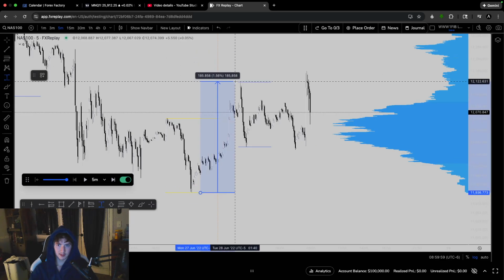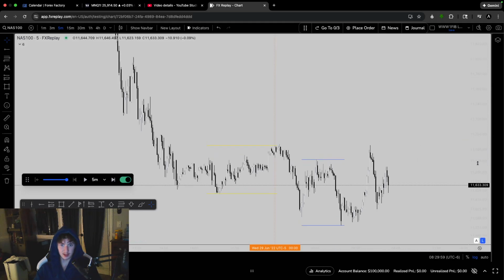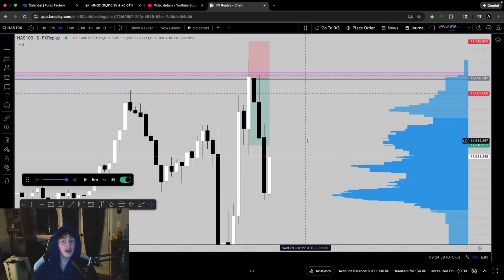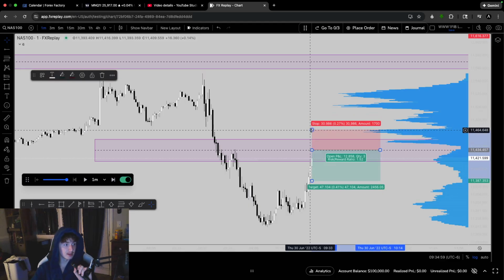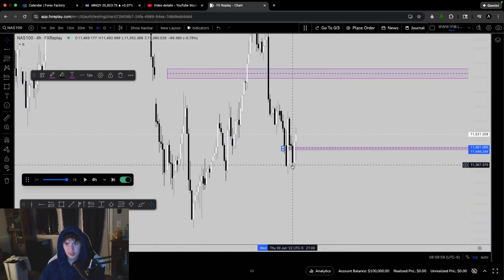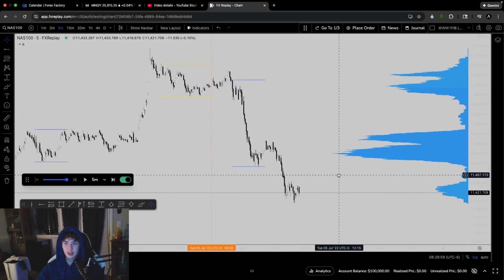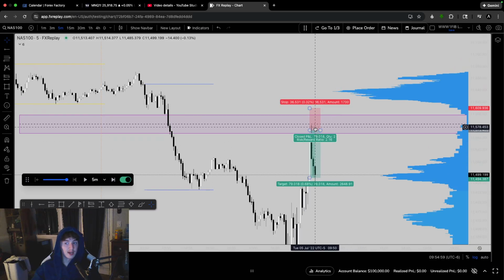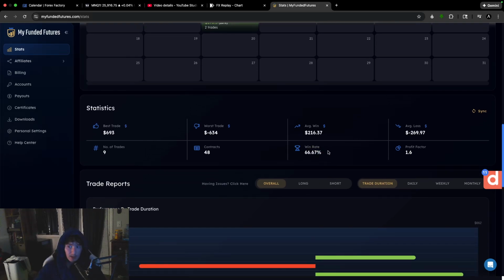MORE TESTING LOW VOL + FIB ENTRY